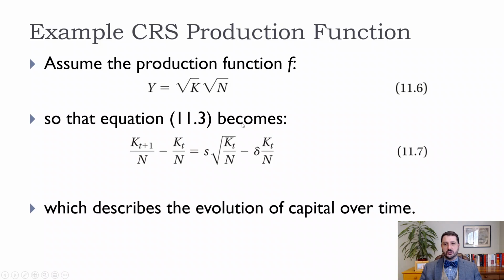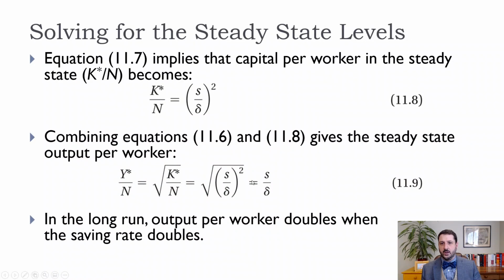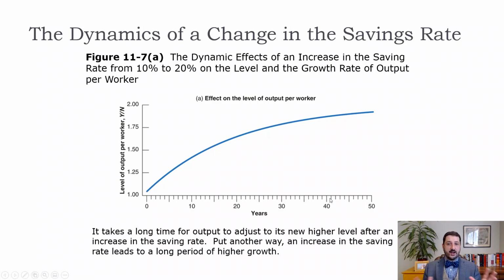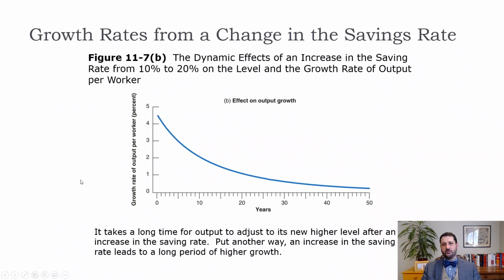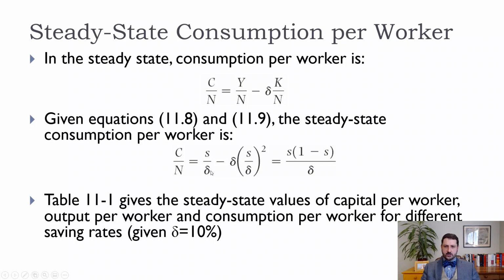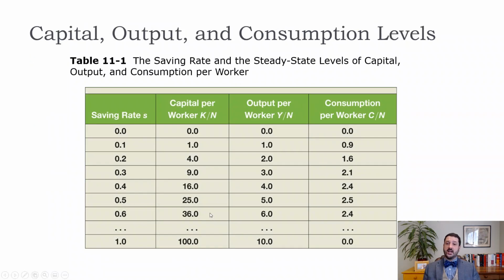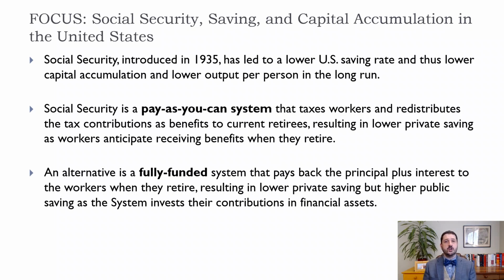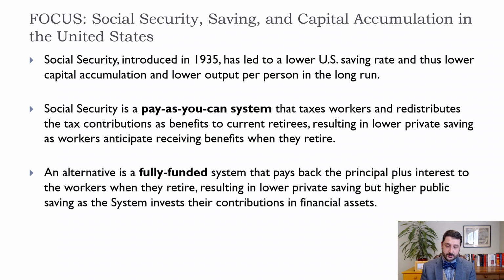Macro-Ch11-Capital and Growth Cobb Douglas Example